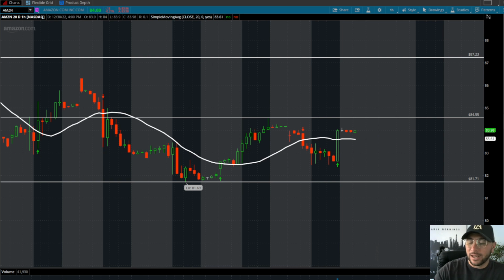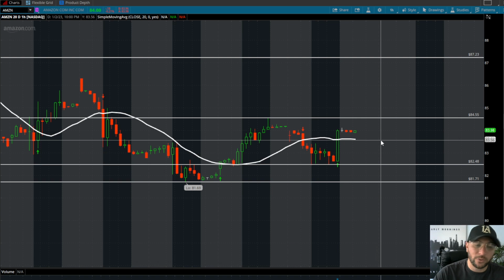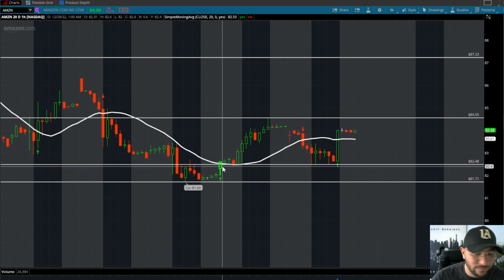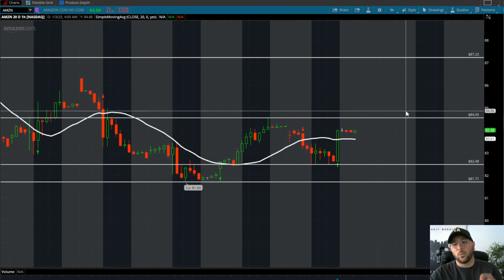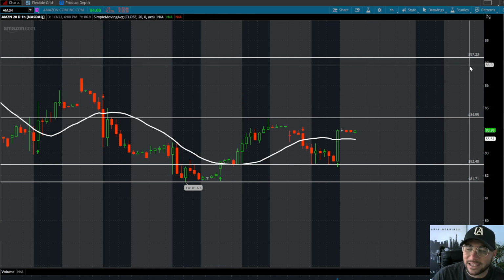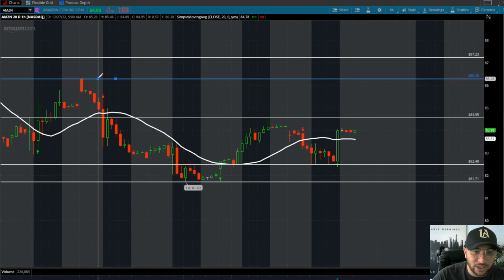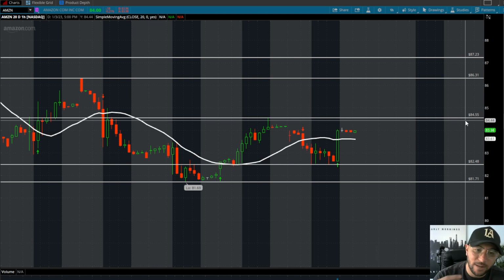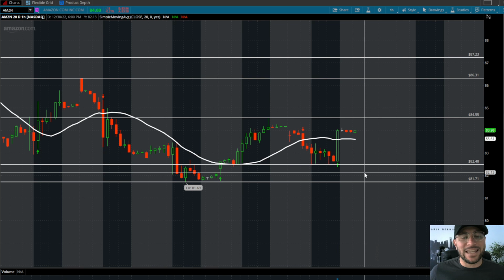TRADE IDEA FOR 2023 $AMZN LONG HERE IS WHY